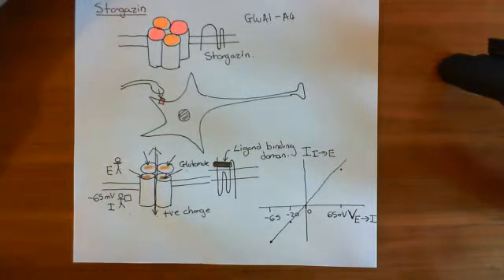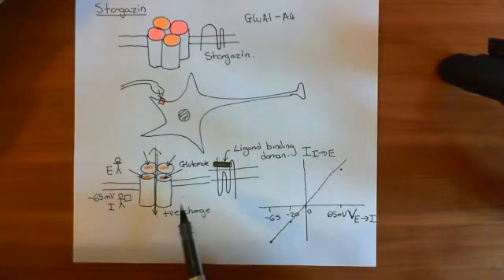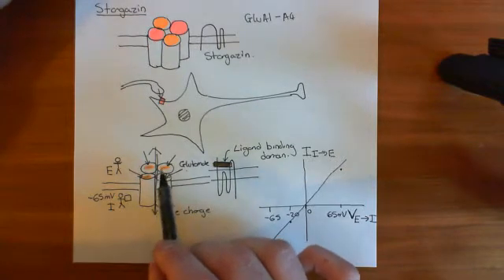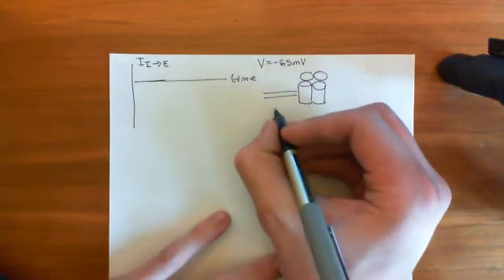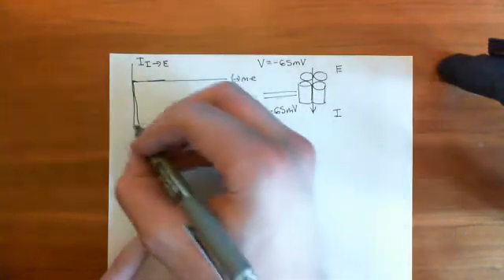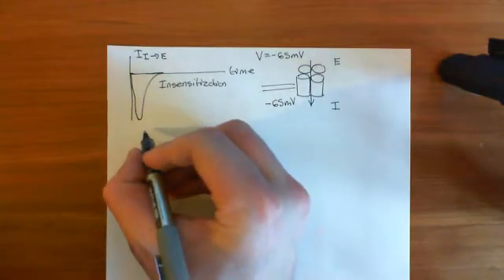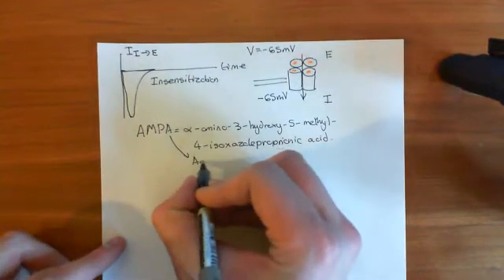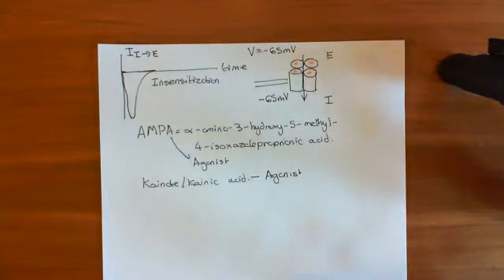AMPA Receptors Part 4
In this video we discuss the structure and function of the AMPA glutamate receptor and we also discuss some pharmacological agents which interact with these receptors.